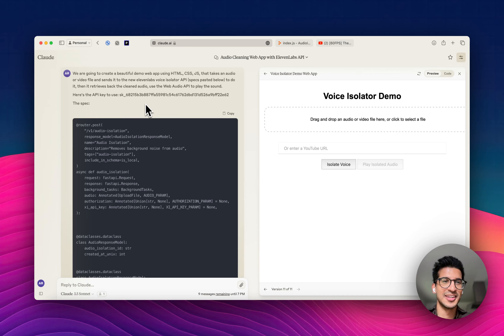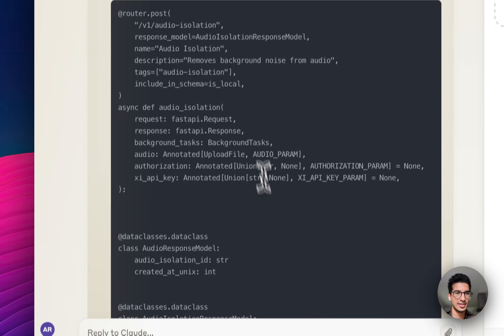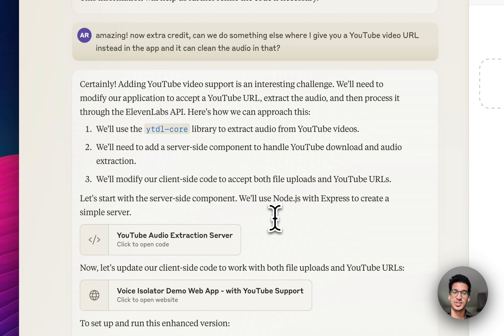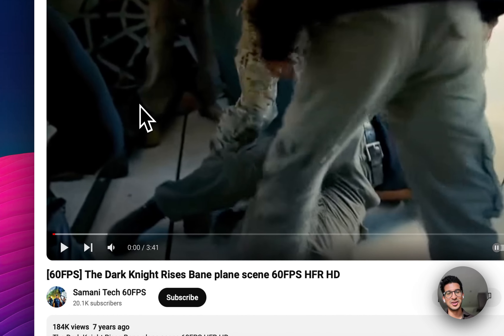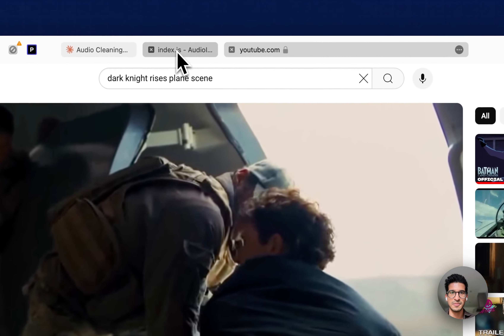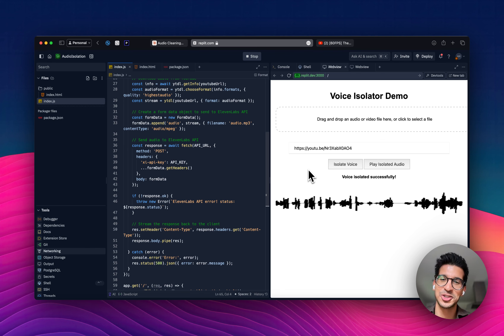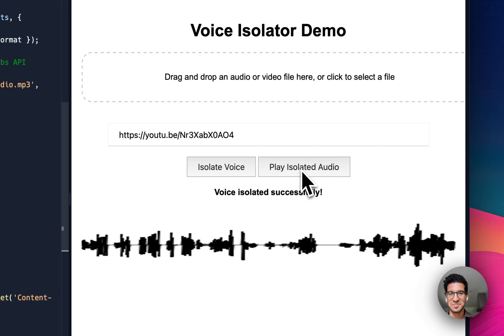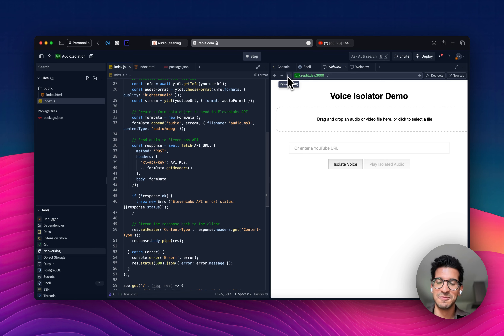ElevenLabs Voice Isolator API Demo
Our Voice Isolator model is now available via API.

To showcase it, we built an app that takes Youtube videos as input, strips the background noise, and returns crystal clear dialogue.